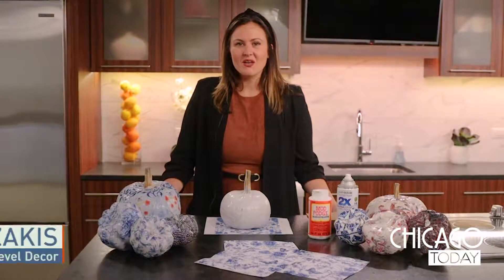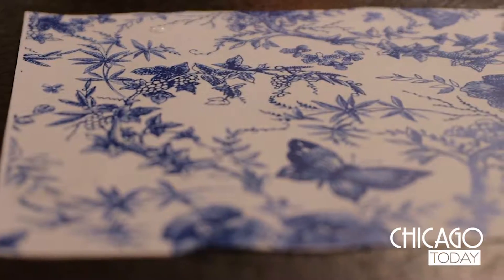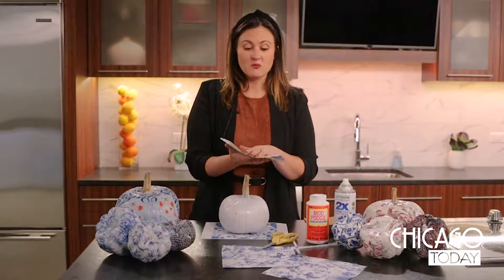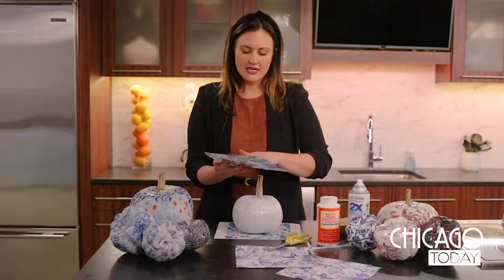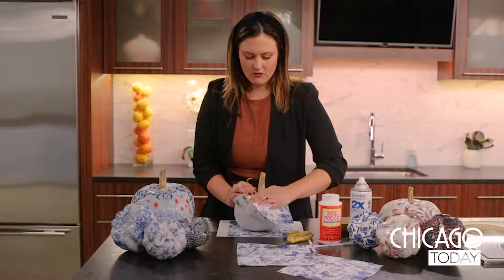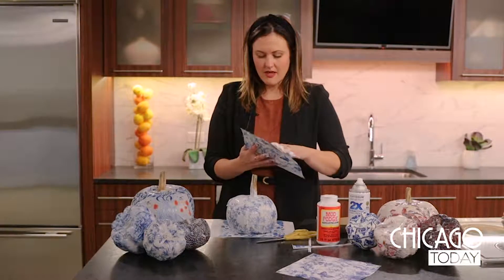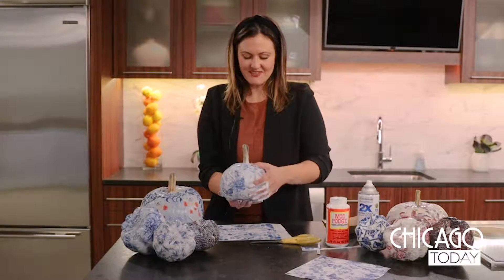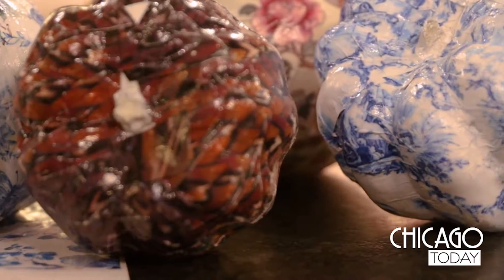DIY Chic Pumpkin Centerpieces | NBC Chicago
Revel Decor’s Tori Terzakis shows us how to take pumpkins and make them into a modern centerpiece for the fall.